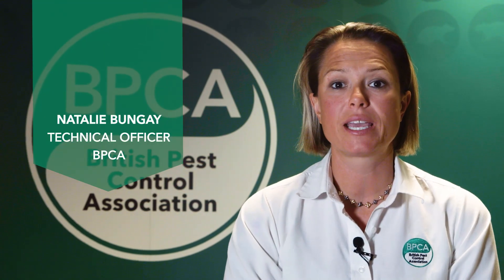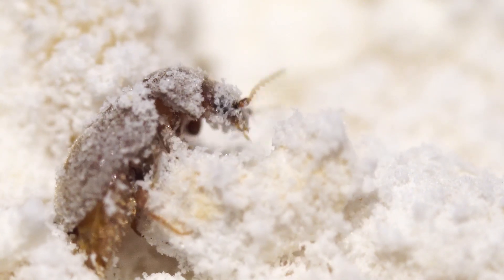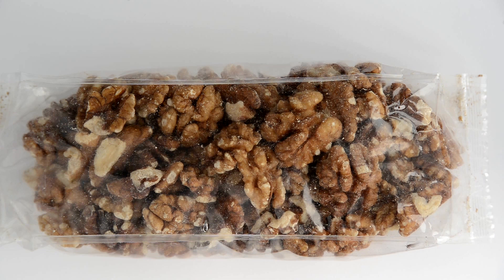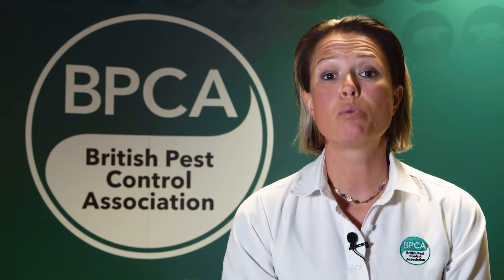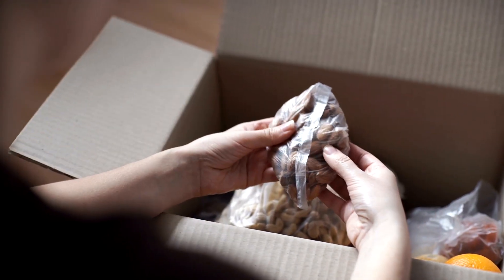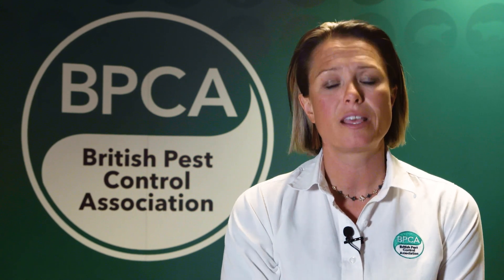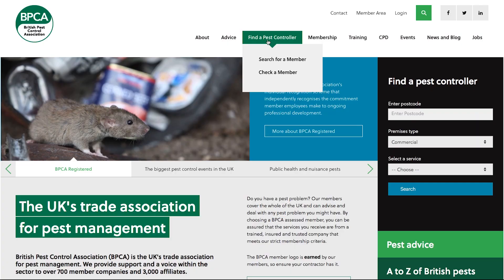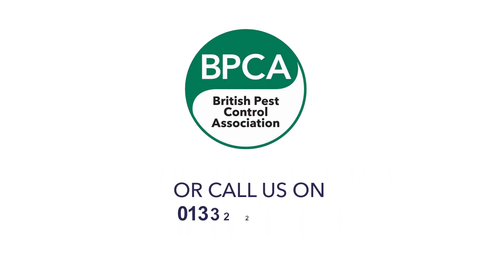A-Z of Pests: Pest advice for Controlling Stored Product Insects (SPIs)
Have you brought something home from the shop riddled with insects? Opened an old bag of flour to find it’s tainted? Are you a manufacturer of food products and you want to keep them safe from infestation?

Stored product insects (SPIs) are one of the top pest concerns in food production and storage across the globe.

Whether you’re thinking about doing some DIY pest control or you’re looking to enlist the help of a professional pest management company, this guide is for you. This pest advice video is designed to give you all the information you need to help you decide whether to get rid of SPIs.

This advice is produced by the British Pest Control Association (BPCA) to highlight the risks of inadequate pest management and provide advice on how to select an appropriate pest control professional.